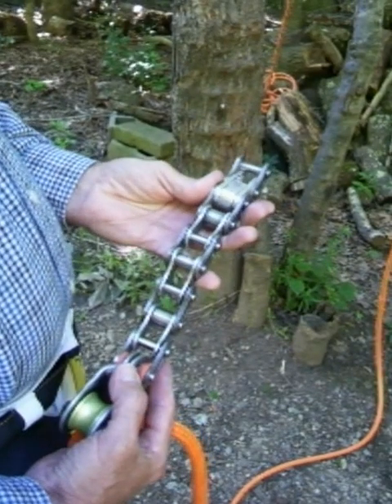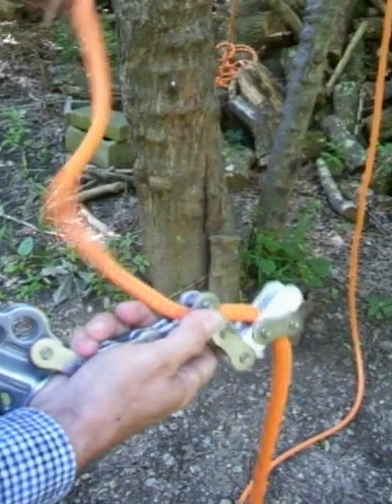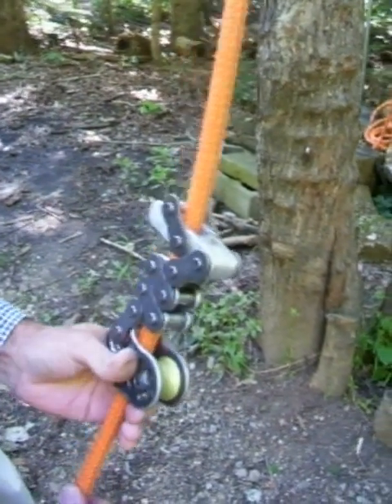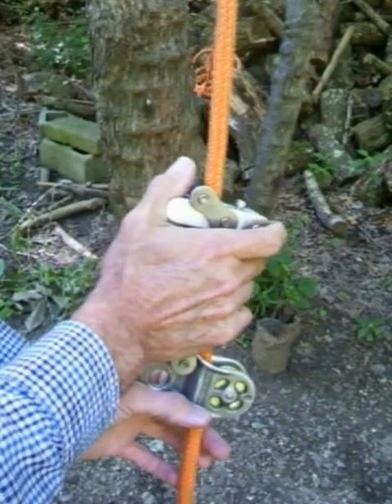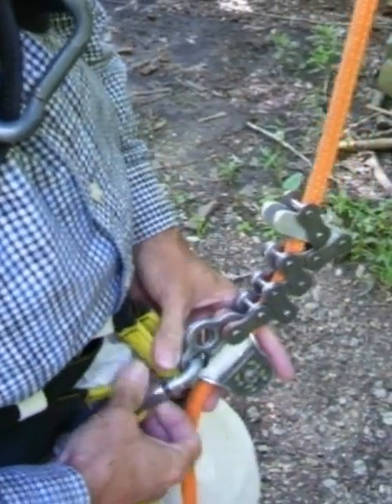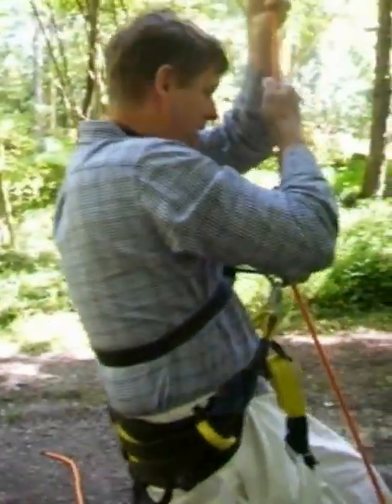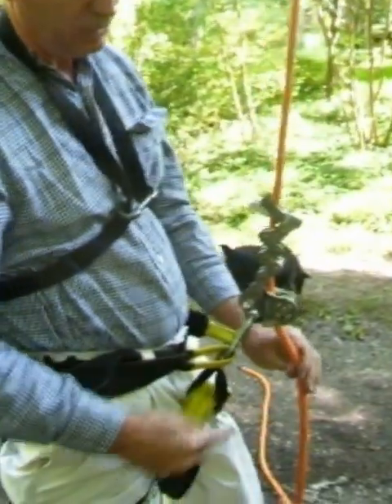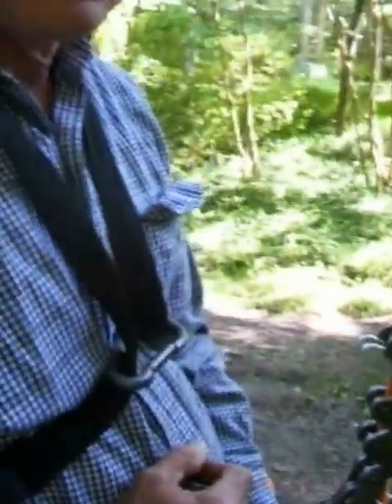demonstration video of pulley/rack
This video shows how to install the hitchless pulley/rack on a climbing line, and tend slack, ascend, and release to descend.